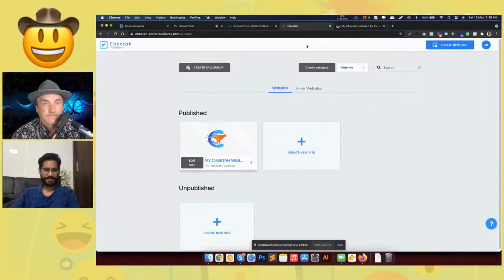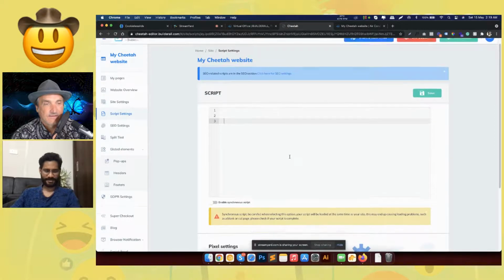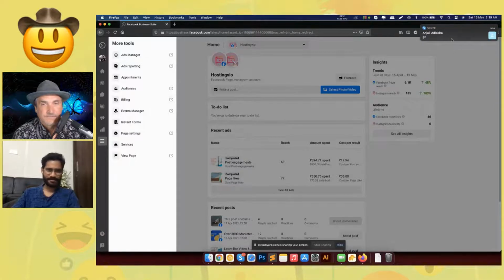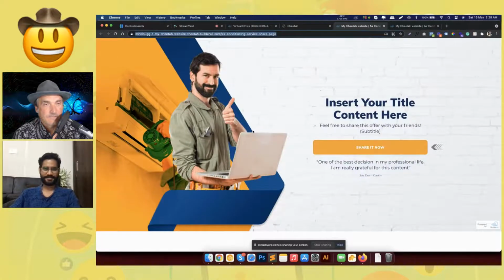iPhone vs. Facebook R.I.P. Did you know 🍎Apple just 👀𝙗𝙡𝙞𝙣𝙙𝙚𝙙 your websites? Bypass iOS 14 Update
Did you know 🍎Apple just 👀𝙗𝙡𝙞𝙣𝙙𝙚𝙙 your websites and Shopify stores?

With the launch of the iOS 14 update,  Apple just took away the ability of your website & 𝗳𝗮𝗰𝗲𝗯𝗼𝗼𝗸 to analyze your visitors, your  lead, customers, and 𝘀𝗮𝗹𝗲𝘀

So, what does this mean 𝗳𝗼𝗿 𝘆𝗼𝘂?

This may result in

- Your audience size continuously shrinking
- Poor 𝗔𝗱 targeting
- Unable to Generate quality leads and 𝘀𝗮𝗹𝗲𝘀
- Negative ROI
- Unable to create Native 𝗙𝗮𝗰𝗲𝗯𝗼𝗼𝗸 Pixel Based Audiences
- Wasting 𝗠𝗼𝗻𝗲𝘆 on targeting random audiences

And this is just a start 𝗚𝗼𝗼𝗴𝗹𝗲 and other giants will follow 🍎Apple Soon

...but with 𝗻𝗲𝘄 challenges, we discover 𝗻𝗲𝘄 solutions

We would like to introduce you to the world's easiest 𝗙𝗮𝗰𝗲𝗯𝗼𝗼𝗸 and Instagram targeting and tracking software

Using this App,  you will be ready to bypass Apple iOS 14 block and you will start getting even better targeting,  high quality leads customers and 𝘀𝗮𝗹𝗲𝘀 from your 𝗙𝗮𝗰𝗲𝗯𝗼𝗼𝗸 and Instagram ads campaign

This is the world's easiest App which 𝘆𝗼𝘂 𝗰𝗮𝗻  implement in three simple steps
1. Login to your dashboard
2. Create 𝗻𝗲𝘄 pixel
3. Connect your 𝗙𝗮𝗰𝗲𝗯𝗼𝗼𝗸 or Instagram ads account & you are done

Now in pre-launch with agency access